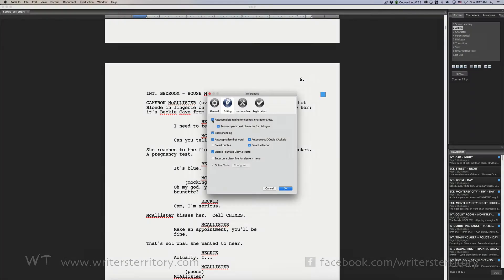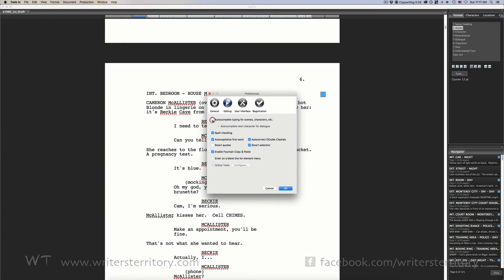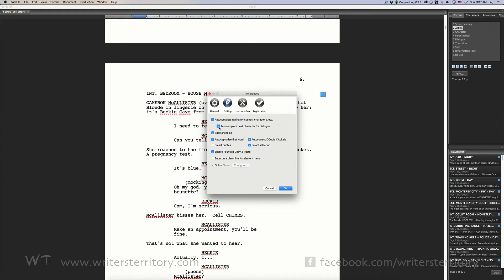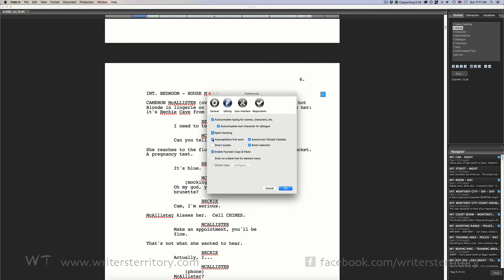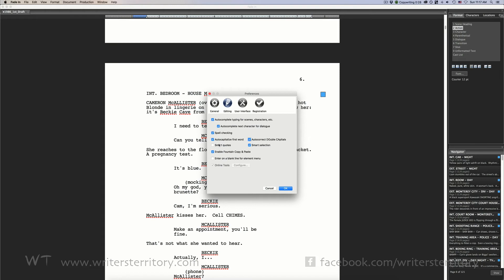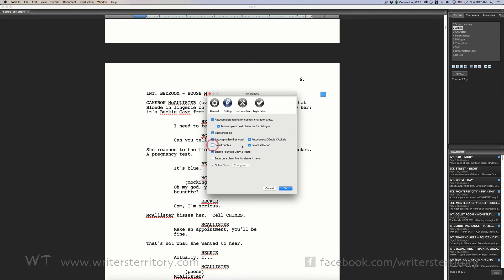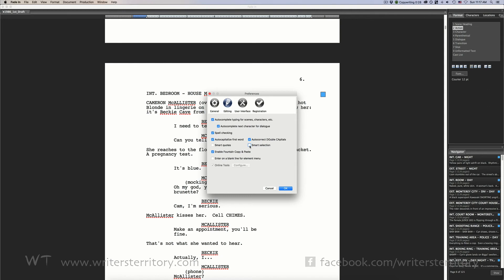FADE IN Editing Preferences Explained: speed up your writing by setting them correctly